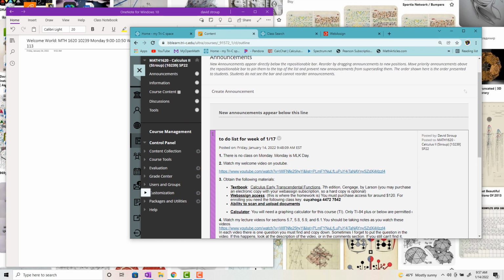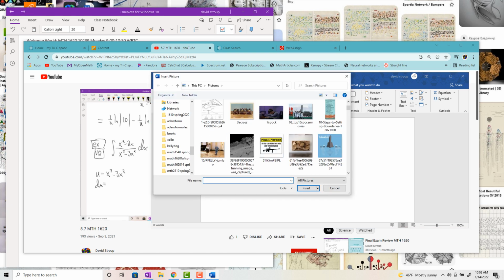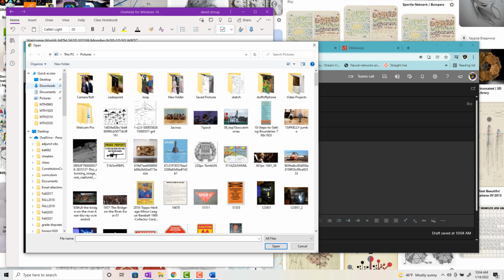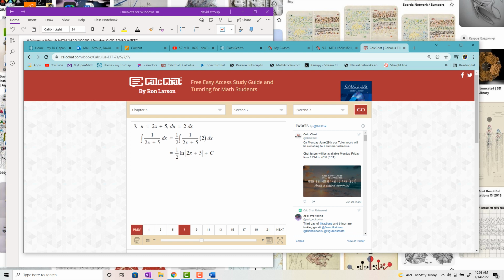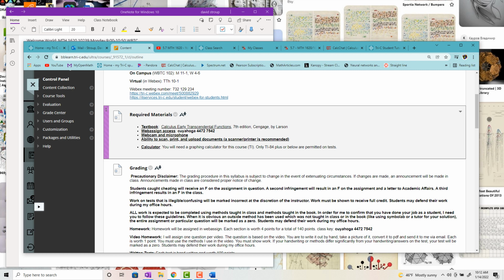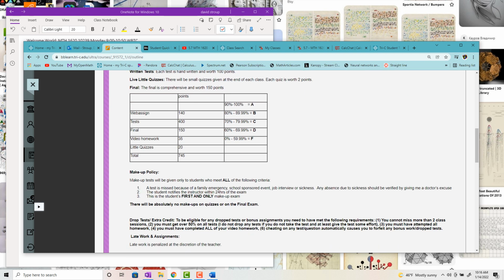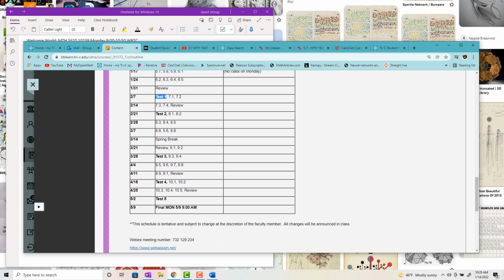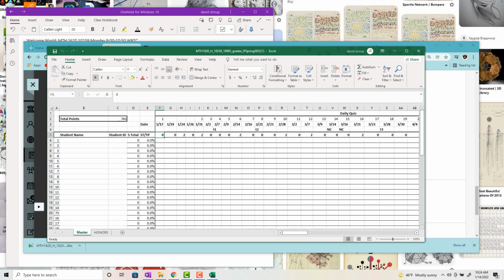Welcome Video MTH 1620_10239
Welcome video for full term class meeting Mondays. MTH 1620 Section 10239